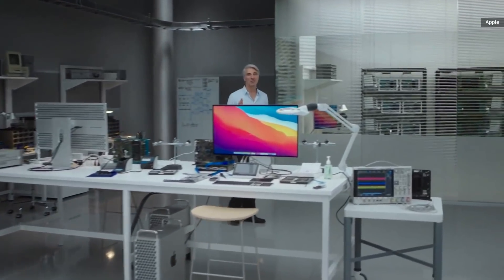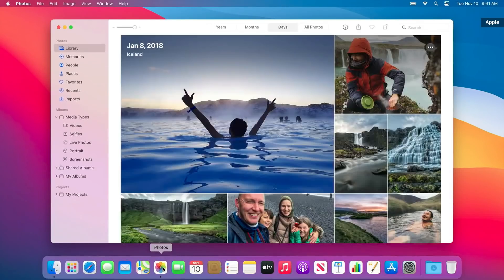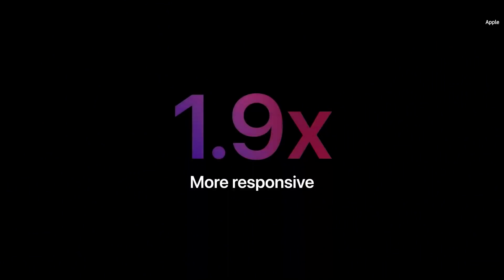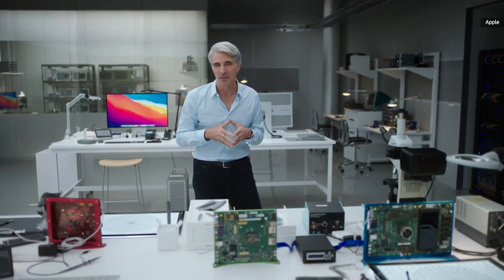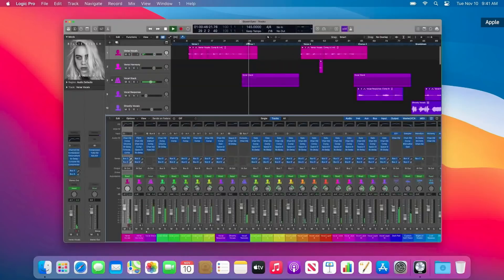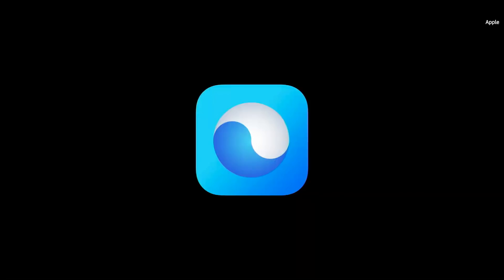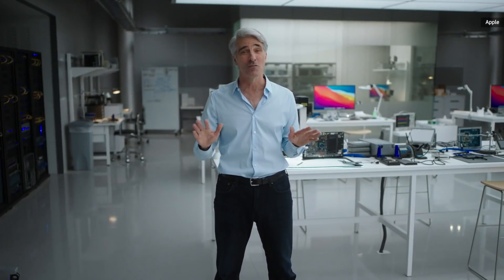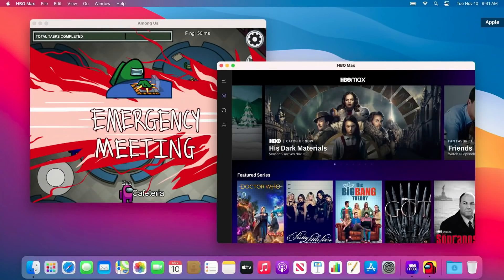What's new in MacOS Big Sur in under 3 minutes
Big Sur is now Apple's first desktop OS designed in concert with their own processors, and apple is promising big improvements in speed, security, and battery life.